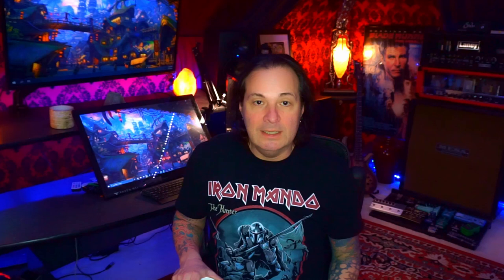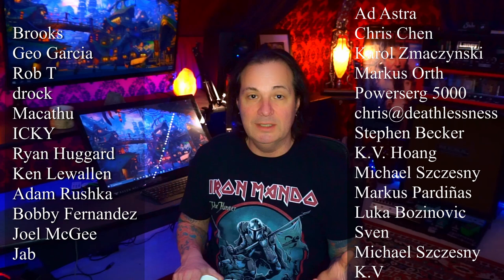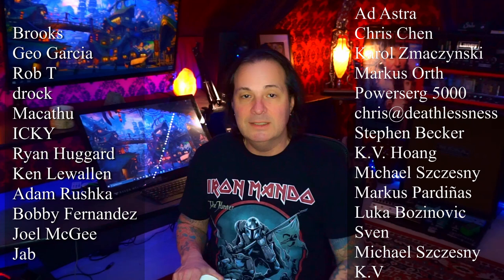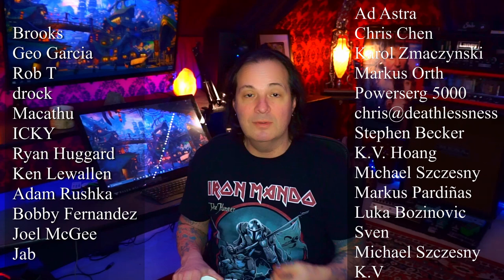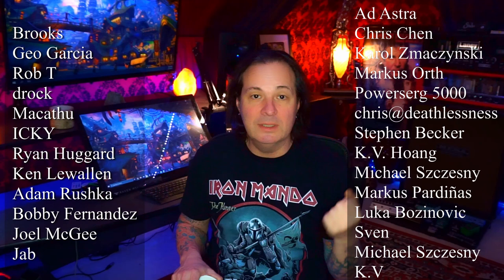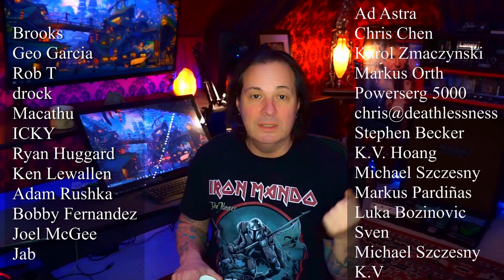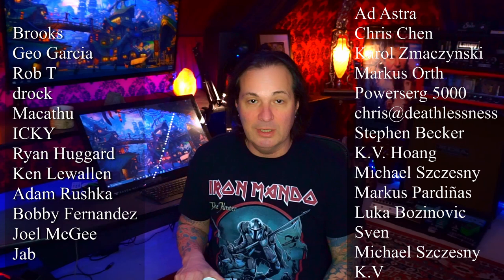💥Learn to solo and improv in one lesson- All the tools you need! (Metal Bass Monday EP.54)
In today's show we'll get a set of new skills in our toolbox to be able to solo and improv any time!
Learn how to riff in the moment by understanding ideas like scale harmonization and sequencing to create speed riffs and amazing melodic lines!

New bass solo and lesson!
Getting ready to release your music? Get with DistroKid!